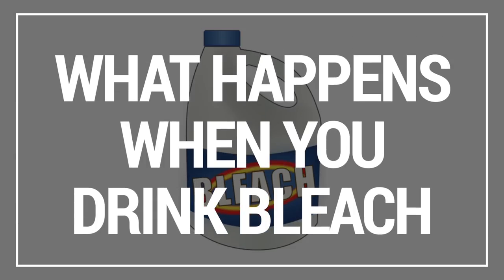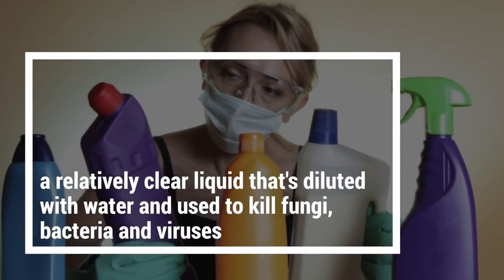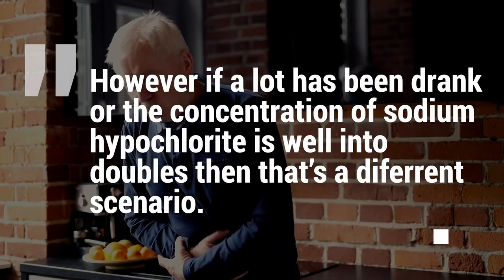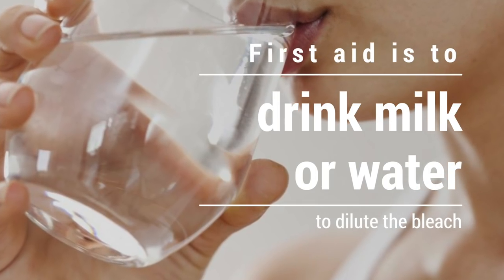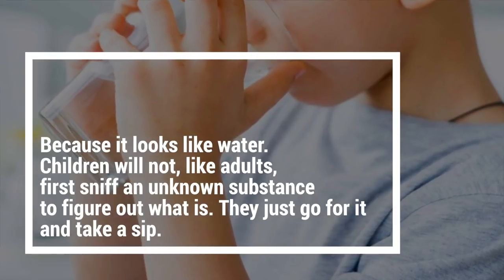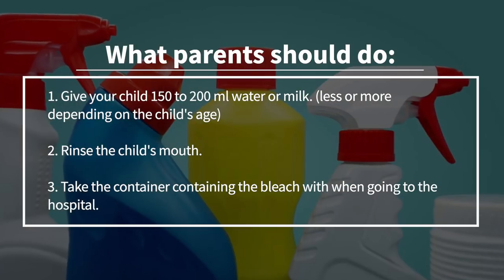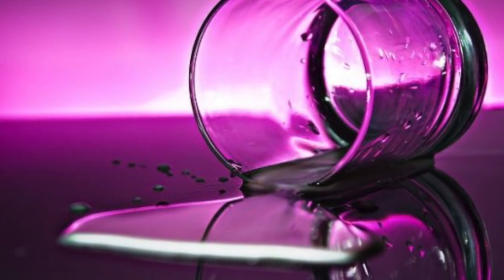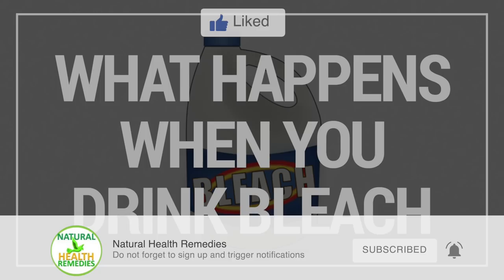WHAT HAPPENS WHEN YOU DRINK BLEACH ?? ADVICE | TREATMENT | HELP!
First, if you came across this video because there's an unfolding emergency after you or a loved one drank bleach, you should see medical attention straight away
Now with that out of the way let look at what happens when you drink bleach
Every bottle of toxic household chemicals, including bleach, drain cleaner, furniture polish, and window cleaner, comes with a prominent warning: DO NOT DRINK.
The active ingredient in bleach is a salt-based chemical compound called sodium hypochlorite, a relatively clear liquid that's diluted with water and used to kill fungi, bacteria and viruses, and helps you make it through flu season in one piece. But sodium hypochlorite is also corrosive, meaning it can destroy human tissue.

If you have accidently drank a cup full then don’t panic 0
Most household bleaches contain fairly low concentrations of sodium hypochlorite -- about 3 to 6 percent. That's not an endorsement for trying it, but for the average adult, you shouldn't expect anything worse than an upset stomach.
How if a lot has been drank or the concentration of sodium hypochlorite is well into doubles then that’s a diferrent scenario
Symptoms range from gagging, pain and irritation in the mouth and throat; pain and possible burns in the esophagus and stomach; vomiting.  If you don't treat the symptoms immediately, you can permanently damage your gastrointestinal tract and internal organs -- and, depending on how much you drink, you could die.

However Long-term damage and fatalities are uncommon, but it's still important to act quickly.

First aid is to drink milk or water to dilute the bleach .  After the ambulance arrives and you reach the hospital, possible treatment measures could be a procedure to suck the contents of your stomach out through a tube

it is not advisable to induce vomiting because this can cause additional irritation and damage to tissue and may put the person at risk of breathing bleach into the lungs
Drinking bleach happens usuallu when a child accidently drinks it

So Why do children swallow bleach? Because it looks like water.

Children will not, like adults, first sniff an unknown substance to figure out what is. They just go for it and take a sip.

Luckily, bleach has a terrible taste, and most children never take in more than a mouthful.

This small amount of bleach may cause a number of unpleasant symptoms like nausea and vomiting, but is usually not enough to cause any serious damage.

What parents should do:

1. Give your child 150 to 200 ml water or milk. (less or more depending on the child's age)

2. Rinse the child's mouth.

3. Take the container containing the bleach with when going to the hospital.

4. If you notice severe vomiting or difficulty breathing your child needs immediate attention.

5. Take off all clothes that might have spilled bleach on them. The fumes may upset your child and may make matters worse if they suffer from asthma.

The bottom line: keep containers with poisons away from children! It is your responsibility as a parent to ensure the safety of your child.

More recently there has been other cases of people drinking bleach deliberately in suicide attempts or people of youtube doing it as a prank or dare.  this is a whole other issue
To conclude The results of drinking bleach depend on several factors, including the concentration, amount of bleach ingested and the age of the person.
But its safe to say small doses in low concentrations are unlikely to cause ay real harm.

I hope you have enjoyed this video on what happens when you drink bleach

And whilst were talking about bleach im sure your going to want to watch this next video on how to clean a toilet naturally